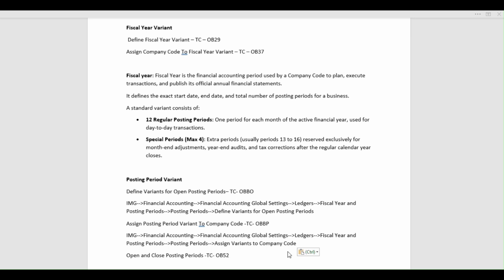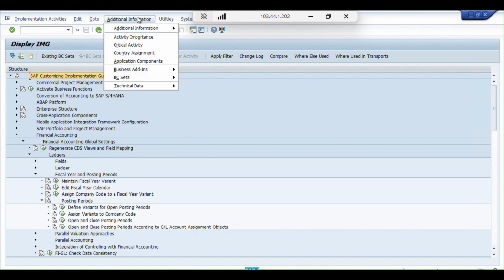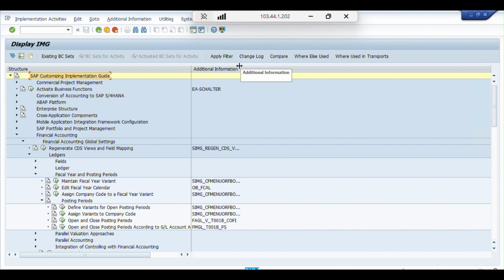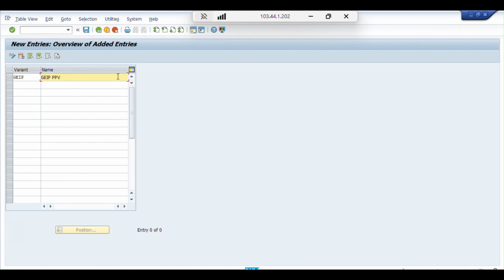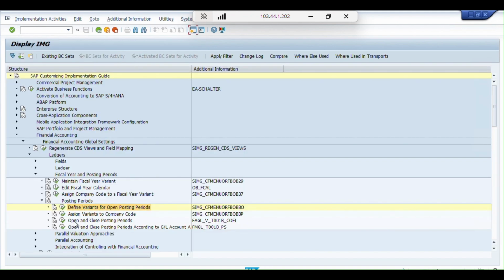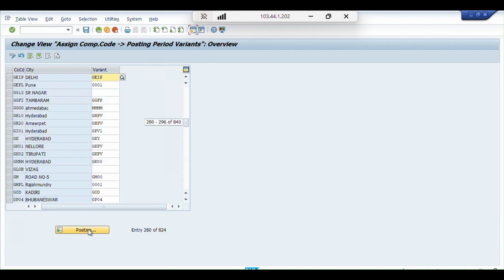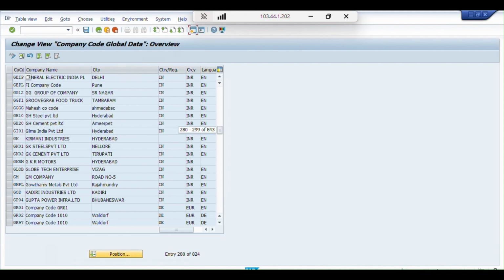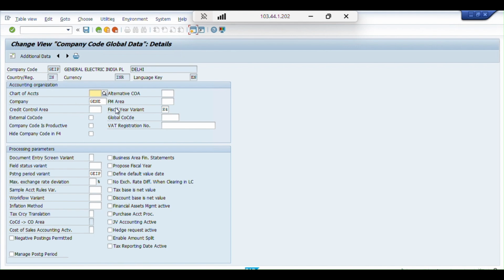4 SAP S4HANA Posting Period Variant creation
create posting period variant sap s4 hana,assign posting period variant to company code,sap s4hana posting period variant configuration,how to create ppv in sap fico,obbo sap tcode,obbp sap tcode,ob52 open close periods sap,sap financial accounting global settings,sap fico training for beginners,sap spro configuration path,sap enterprise structure configuration,posting period variant error sap,sap ledgers and variants tutorial,sap training,sap erp
How to Create Posting Period Variant in SAP S/4HANA & Assign to Company Code
Learn to configure fiscal year variants and posting periods within SAP S/4HANA in this step-by-step guide. We navigate through the SAP IMG using "spro" to manage crucial financial settings. This video shows how to assign company codes to fiscal year and "posting period variant in sap fico", essential for accurate "sap finance" operations.

The core purpose of a Posting Period Variant in SAP Financial Accounting.How to access the SPRO configuration path for global settings.Step-by-step execution using T-codes OBBO and OBBP.